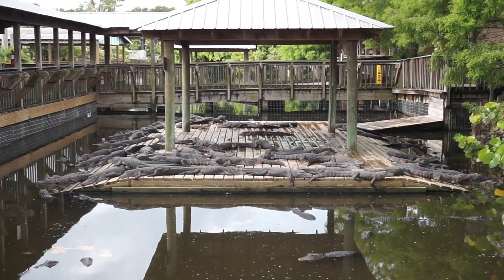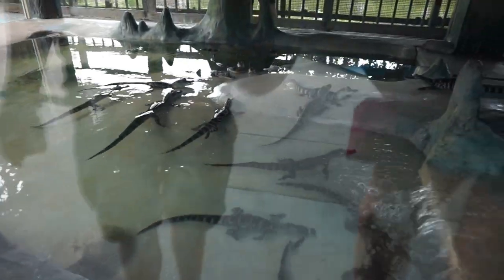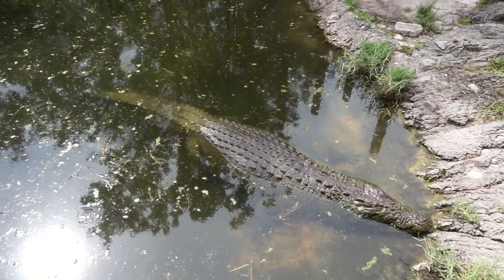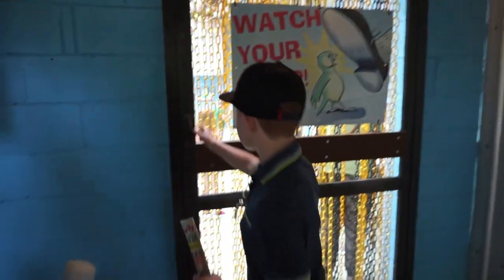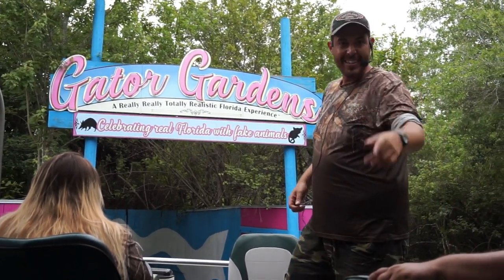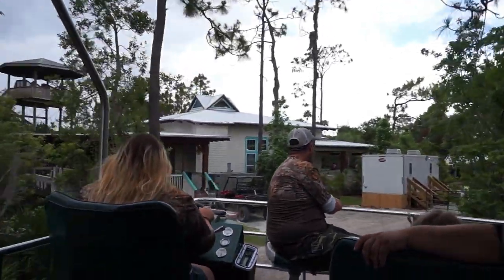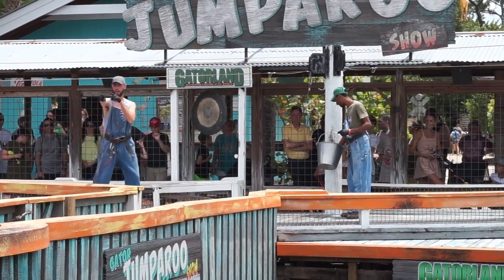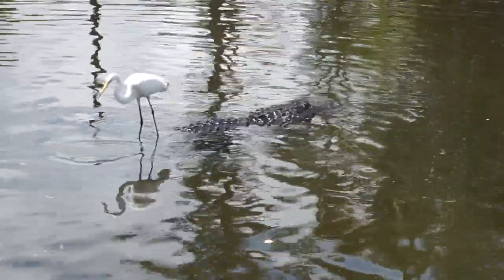CONQUERING FEARS AT GATORLAND ORLANDO 2022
In todays vlog we take our first ever trip to Gatorland and we were truly blown away. A real chilled out vibe, perfect for climatizing and recovering from jet lag with a few thrills along the way. I even managed to conquer one of my fears.. I think lol